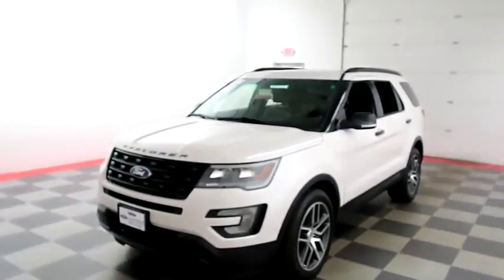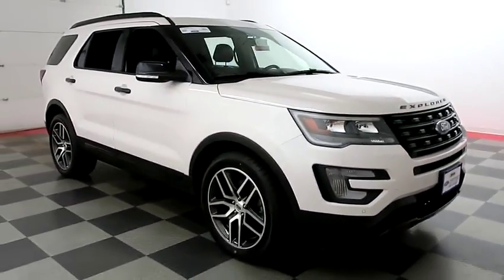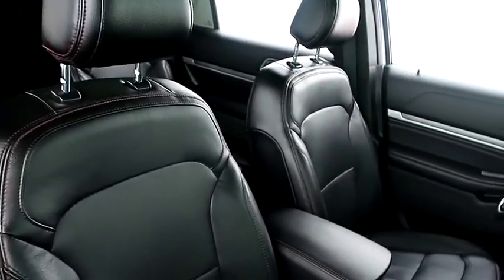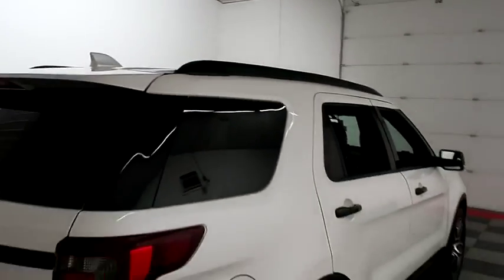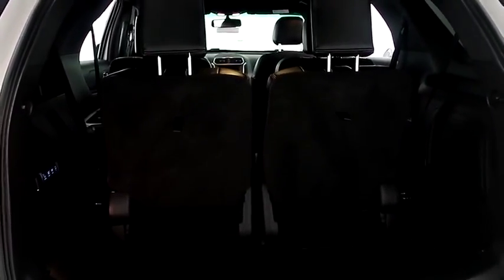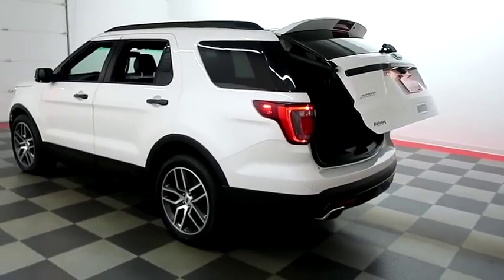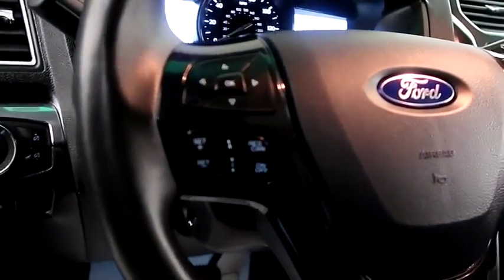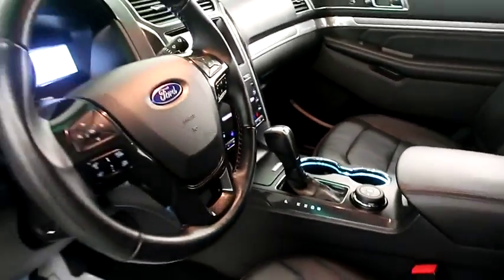2016 Ford Explorer A7515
2016 FORD EXPLORER Fond du Lac, WI
Stock# A7515

Holiday Automotive
321 N Rolling Meadows Dr. Highway 41 and Highway 23

3.5 L V6, Explorer Sport, SUV, 6-Spd Auto w/OD, 4WD, Ford Certified. One Owner, Clean Title History, Navigation System, Rear View Camera, SYNC w/MyFord Touch, Twin Panel Moonroof, Remote Vehicle Start, Perforated Leather-Trimmed Heated Bucket Seats, 2nd Row Bucket Seats, 3rd row seats split-bench, 20  Machined Aluminum w/Painted Pockets Wheels.